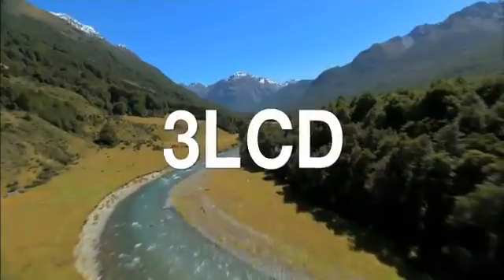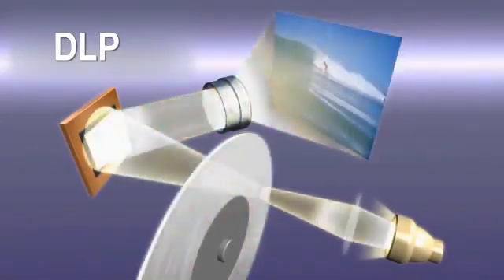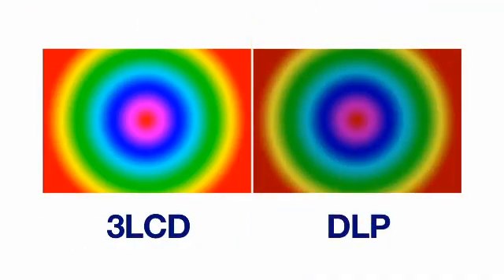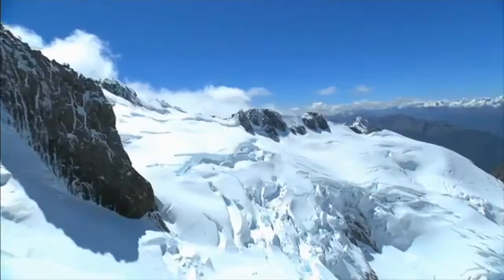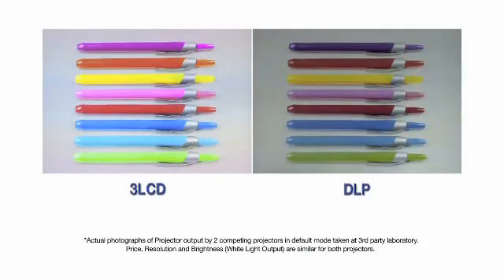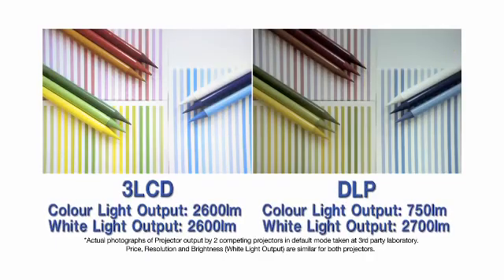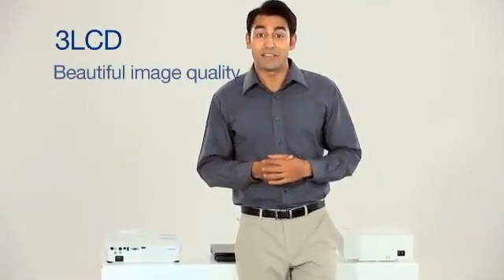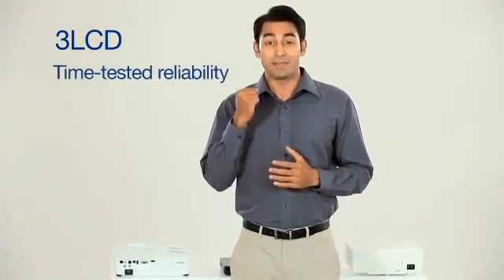3LCD vs DLP Projectors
3LCD projectors give the best image quality